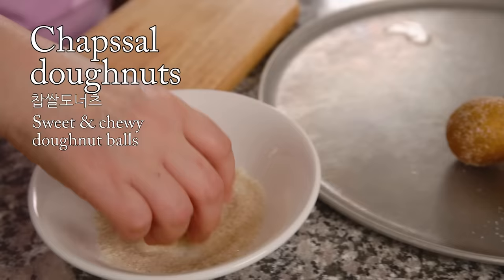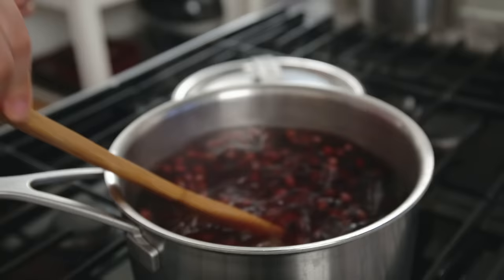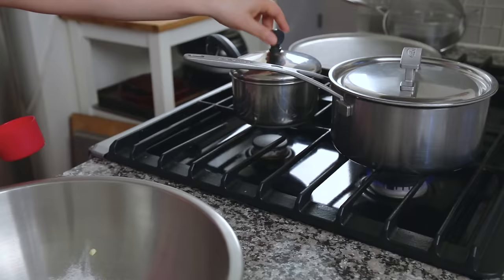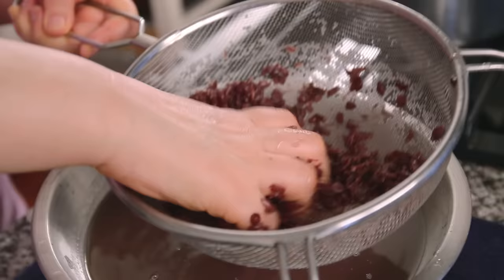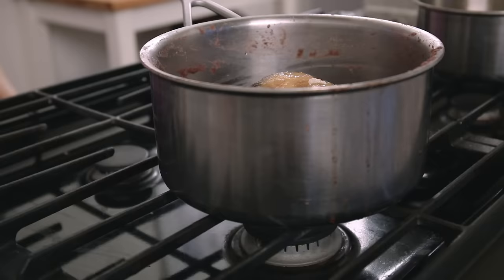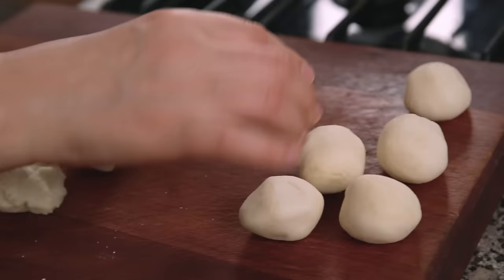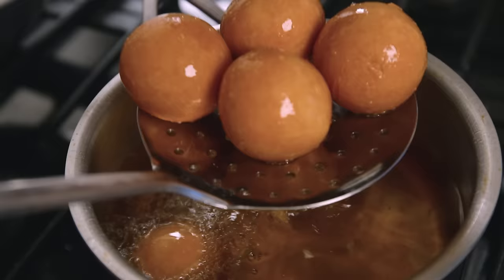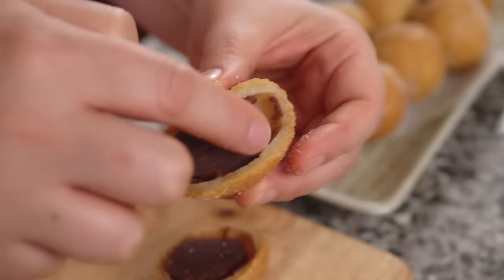Korean chapssal doughnuts (Sweet, chewy, doughnut balls filled with sweet red beans)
Chapssal doughnuts are a modern Korean treat combining traditional Korean rice cakes with Western style deep fried doughnut balls. On the outside the dough is crispy and chewy, and on the inside there's soft, lightly sweet red bean paste.

Help others by translating the English caption of this video into your own language: